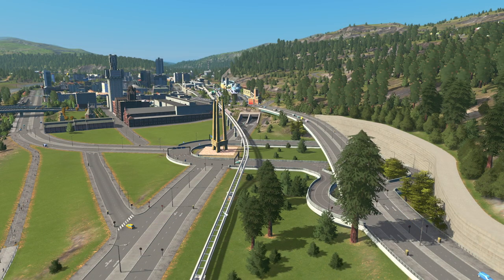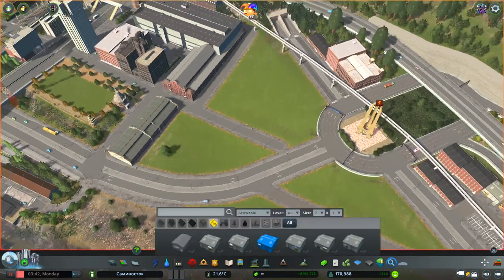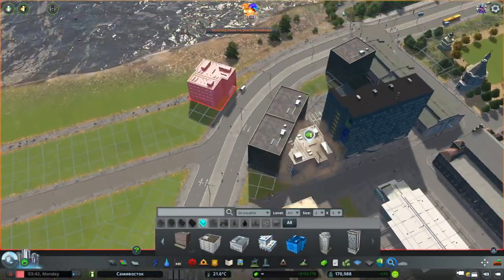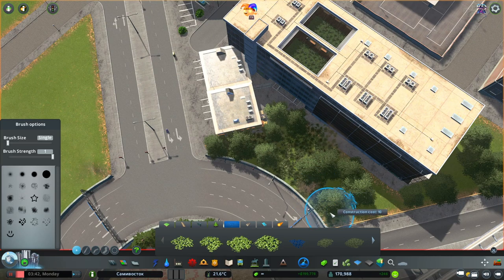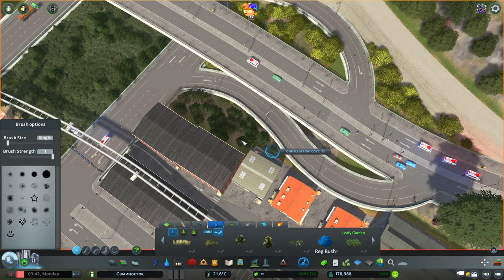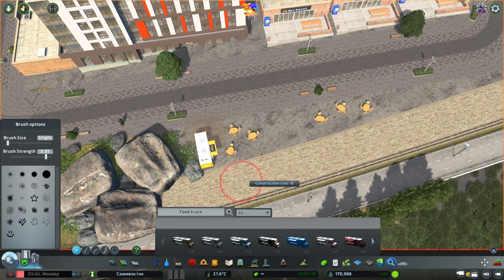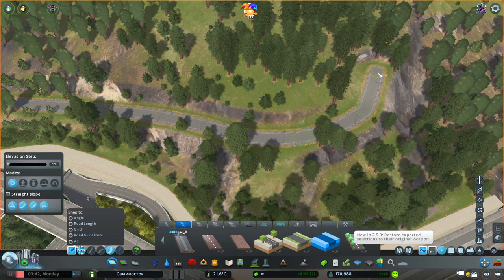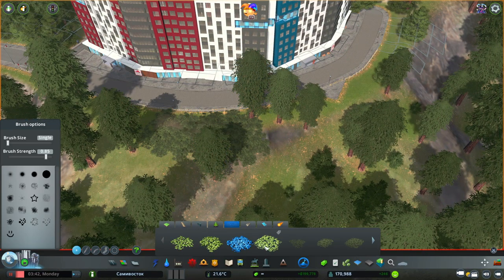I've Been Wanting To Do This Forever | Cities Skylines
This area has been annoying me for a while and it is one of the last major areas that needs to be filled in.